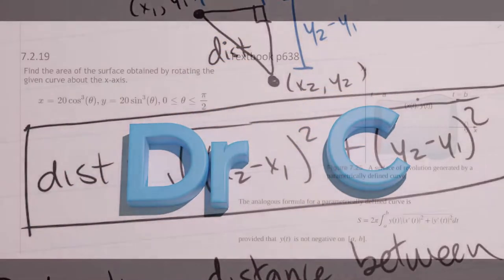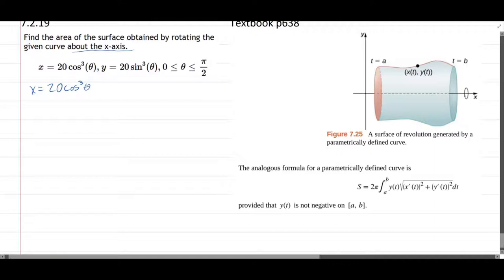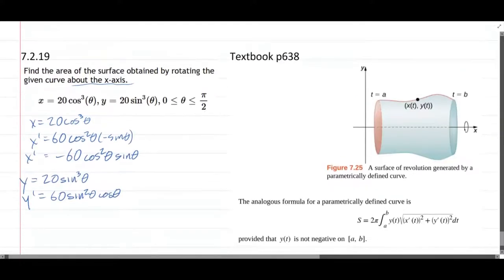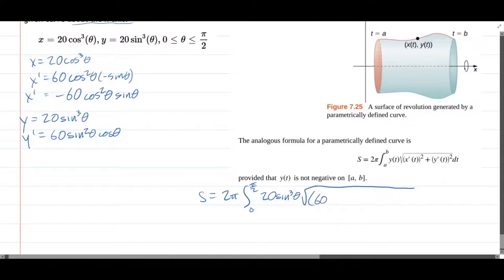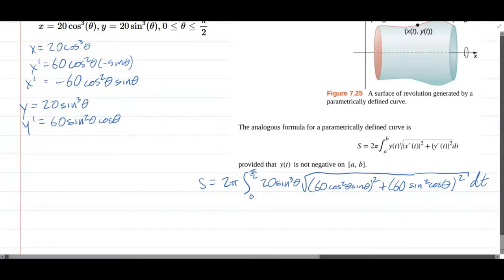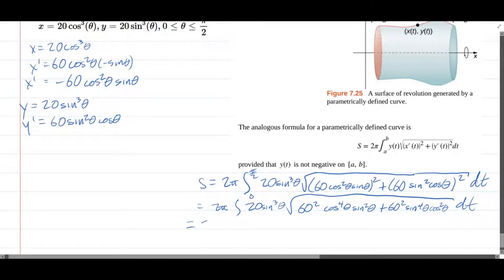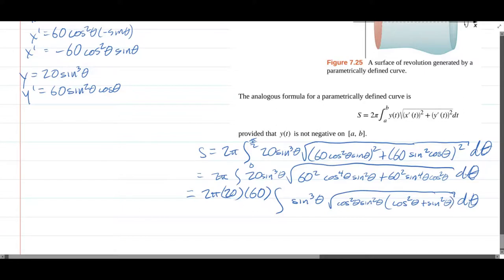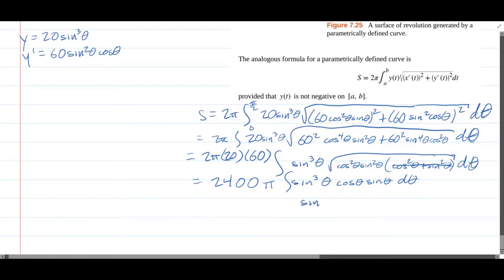253 HW 7.2.19 - Surface Area of Parameterized Curve